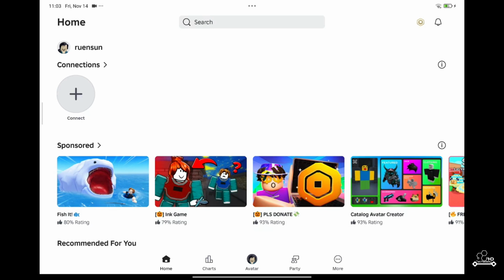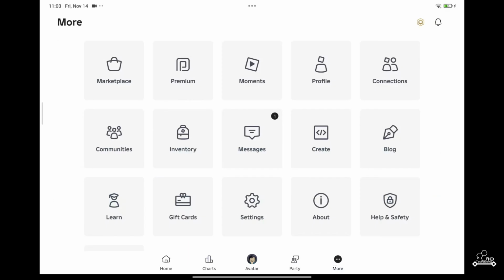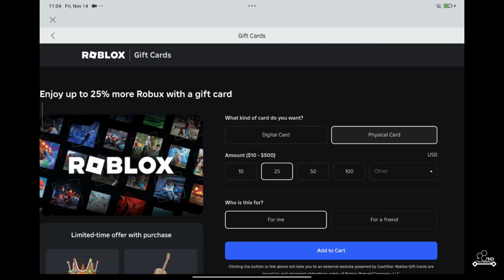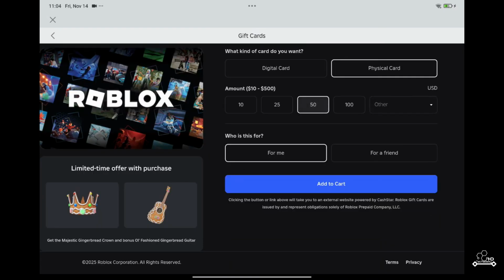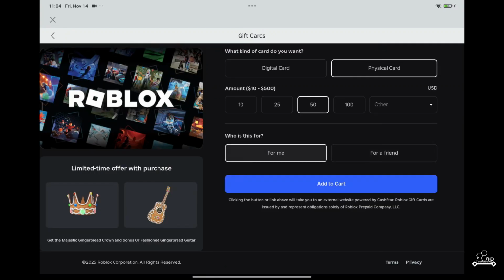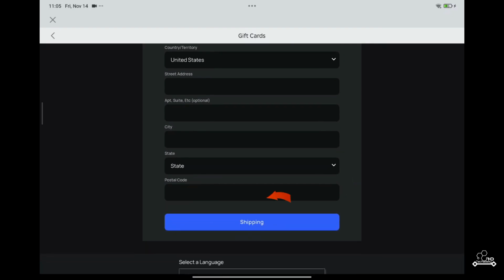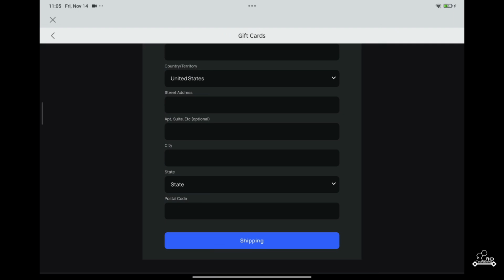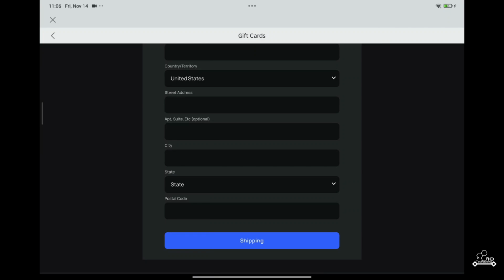How to Buy a Roblox Gift Card on Android (Step-by-Step Guide 2025!)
Want to give Robux or items to your friends? In this video, I’ll show you how to buy a Roblox gift card on Android step by step! Learn how to purchase safely from the app or online, redeem codes, and send Robux or gifts to your friends instantly.